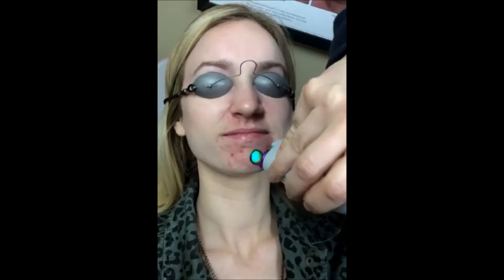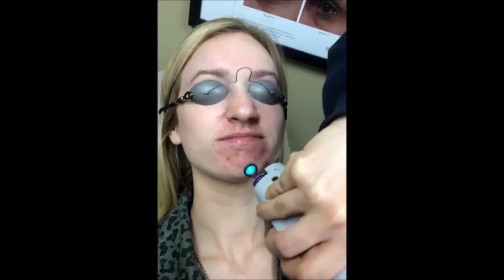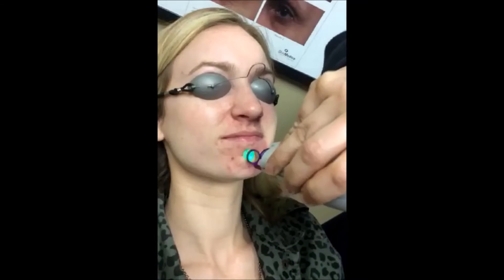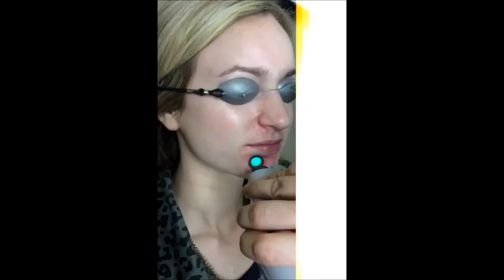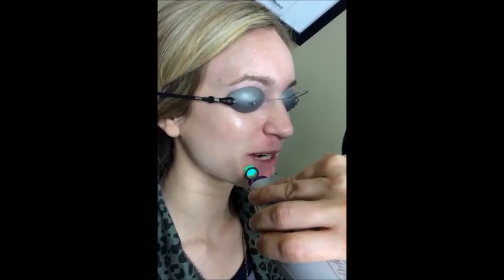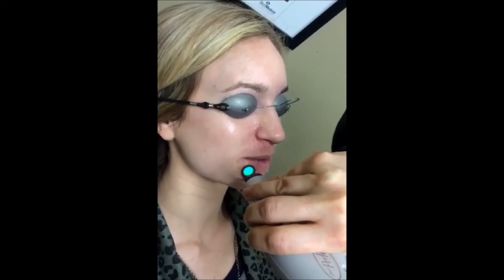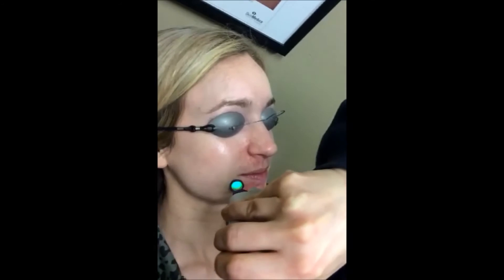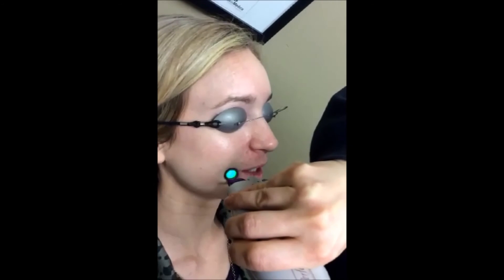Acne Fix : Pulse Dye Laser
June is National Acne Awareness Month

And one of the Acne” fixes” offered at Johnson Dermatology is the Pulse Dye Laser. Watch and find out what it can do for you and your acne. Also, hear from one of our patients about her experience and results and see part of an actual treatment.